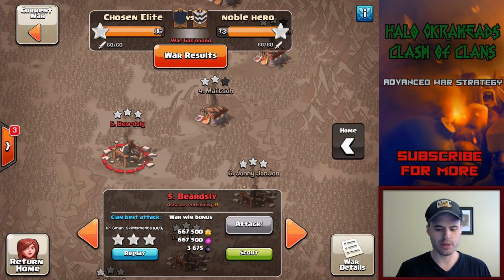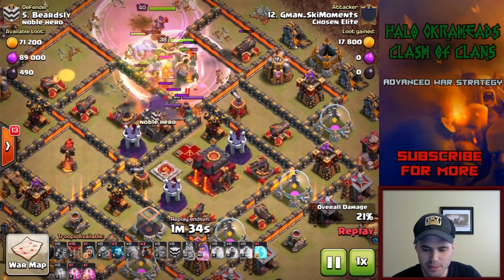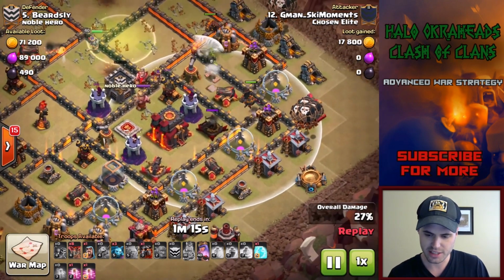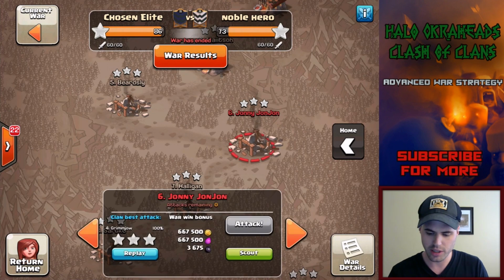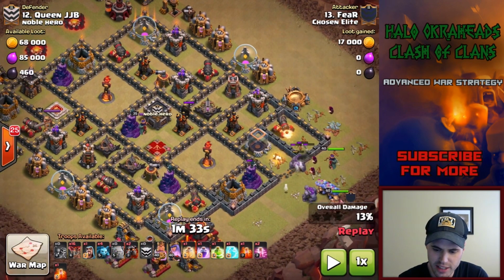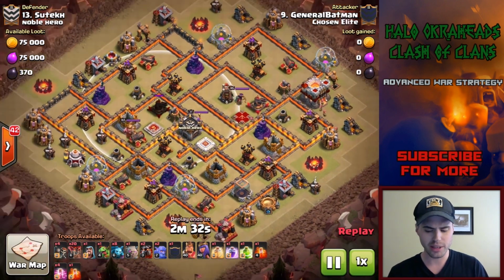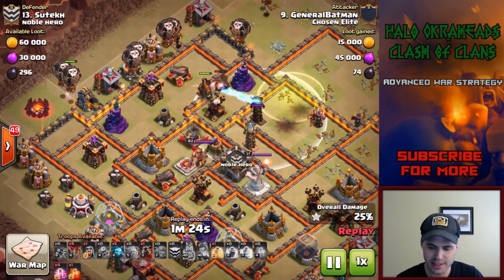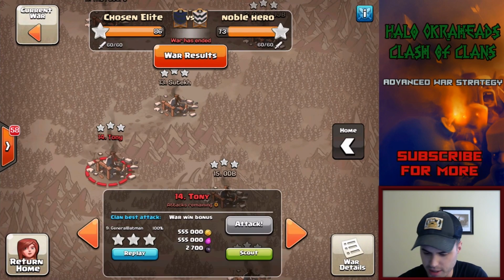Entry Point Strategy | TH10 3 Star Attack Strategy | Where to Bring a Kill Squad vs TH10s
This is my first video on Th10 entry point strategy. I want to continue this series going forward.

Halo Okraheads at your service! The name comes from Halo (which is my favorite game) and Okraheads which was a name my brothers and I created. It can be used in positive way or negative. "Hey, what's up Okrahead" or "They are a bunch of Okraheads." Not sure how we starting saying Okra but it just happened. That's a bunch of Okra! Then it turned into Okrahead.

Thanks to Lindsay Robinson (lindsayrobinson.com) for letting me use her Spartans Crossing the Delaware pic!

Woo hoo,
Halo Okraheads

Chosen Elite: To apply, find out discord link on twitter, @CElite_CoC. You'll be put through a process, and, if you have what it takes, we'll give you a shot. :).